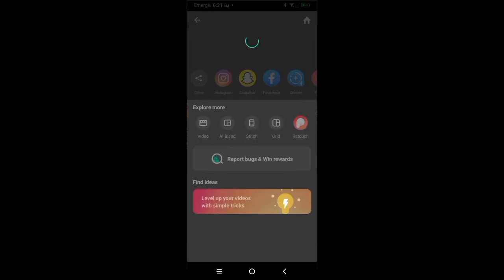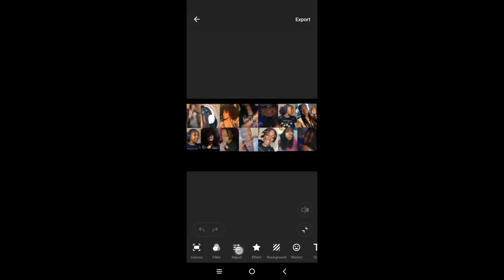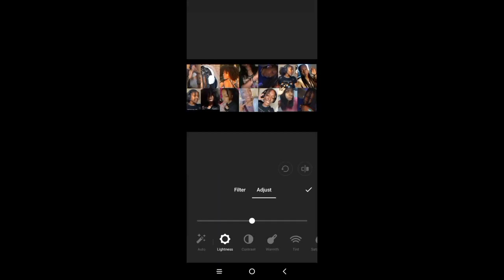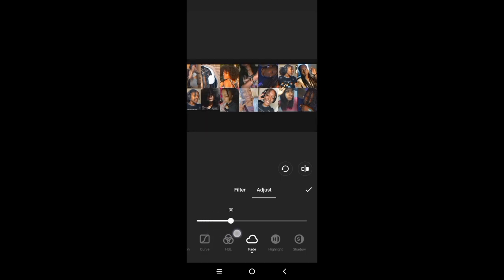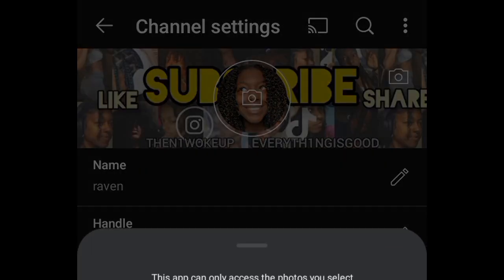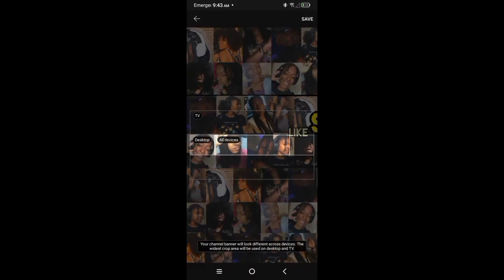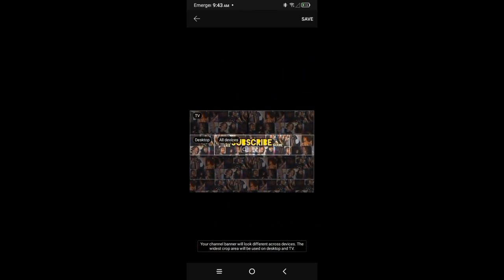D.I.Y Channel Cover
everybody gotta start somewhere 🙏🏾